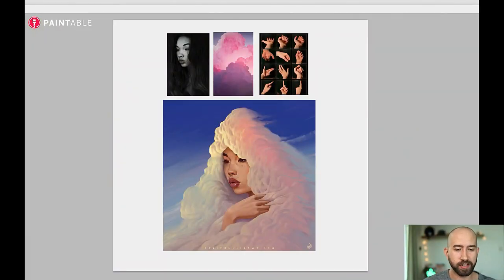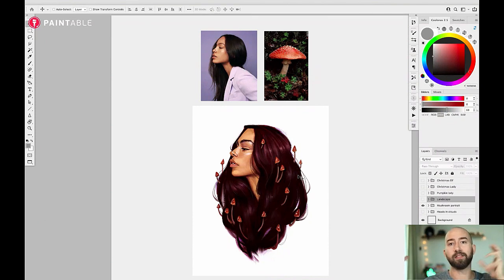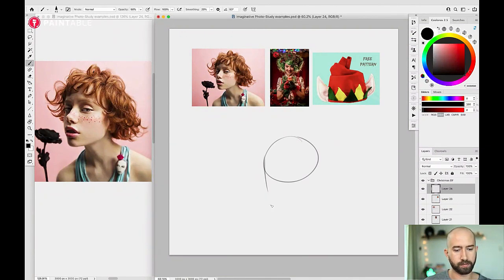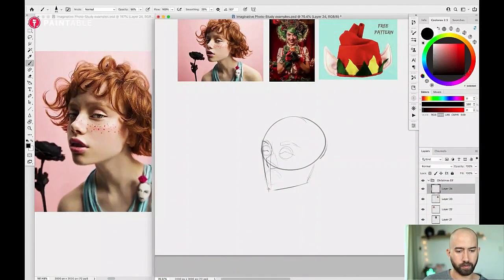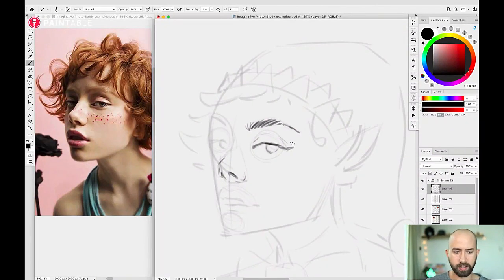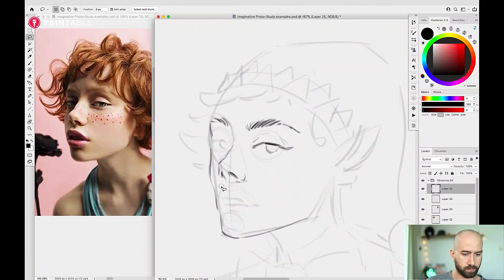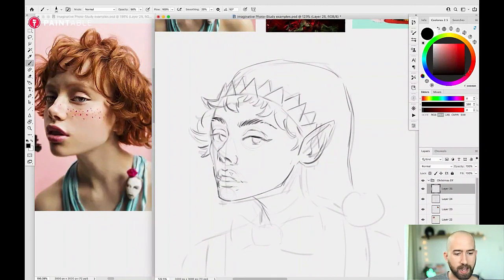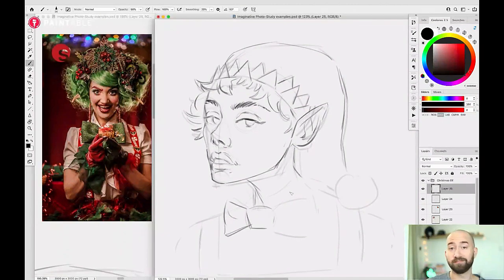How To Create Original Characters [Digital Painting] - Live Workshop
Do you wish you could paint amazing characters from imagination but find it hard to put the ideas in your mind onto canvas? Well, you're in luck…

In this live workshop, I'll teach you my best tricks to get you started to paint awesome characters from imagination.

📅 Join us this Wednesday, November 17th at 7pm [ET]

But there is more... I'm doing a huge live workshop this Sunday for you, come join me and learn the 7 steps necessary to paint from IMAGINATION!

👉 Want to learn to paint digitally? join the Digital Painting Academy